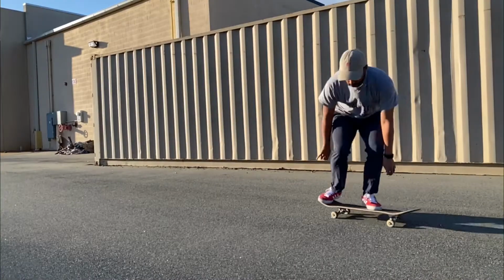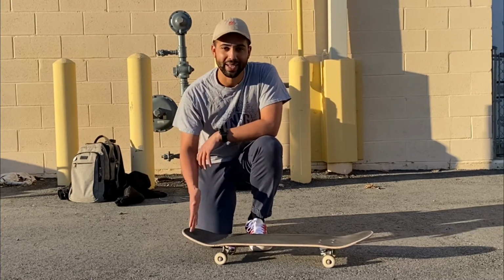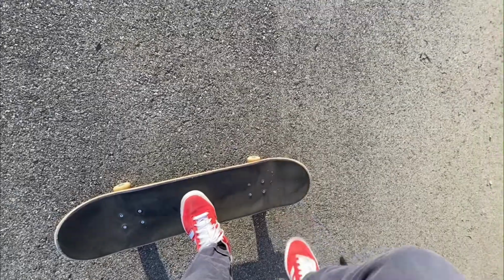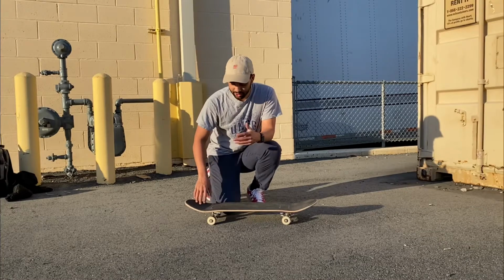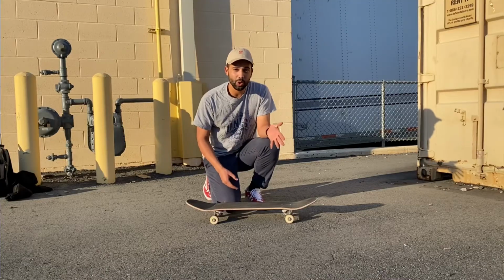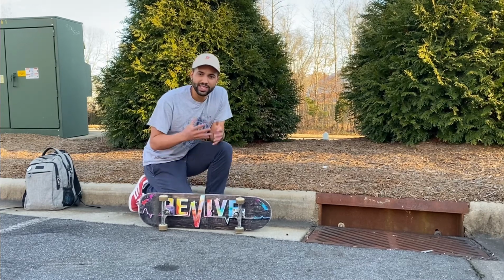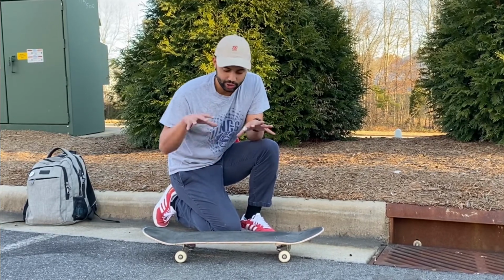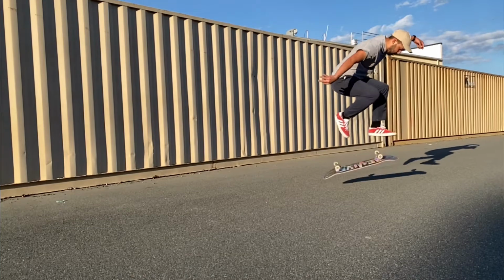How To Fakie Tre Flip! Trick Tip Tuesday | Episode 32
Welcome to the tutorial series on the channel! Every Tuesday I will post a trick trip tutorial combining my knowledge of teaching and skateboarding.

🛹  My Skate Gear
• Skate Tool
• Shoes - Cariuma Catiba Pro
• Deck -  8.25 Revive
• Griptape - DKL Rubber Grip
• Skate Bag

📹: Video/Editing Gear
• iPhone 11
• Small Tripod
• Main Tripod
• GoPro Hero 5
• Go Pro Head mount
• iPad Pro 11"
• M1 MacBook Air